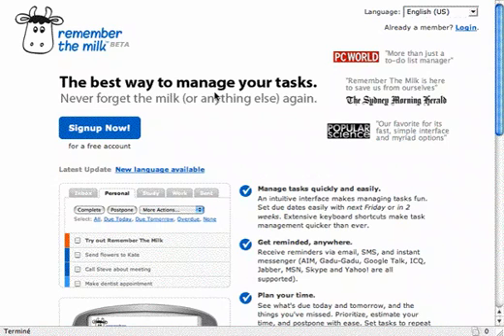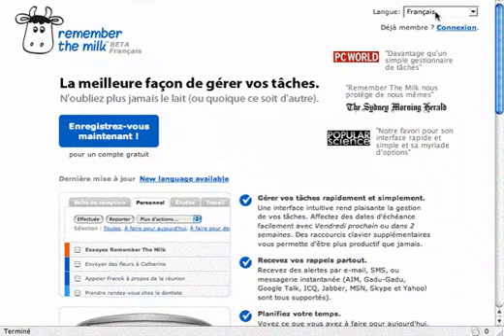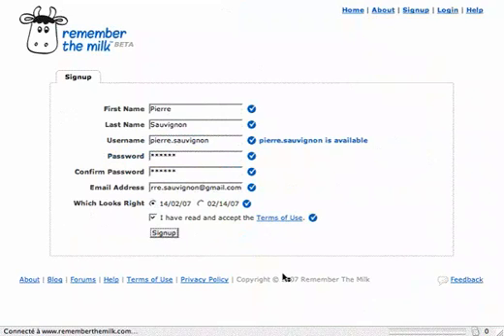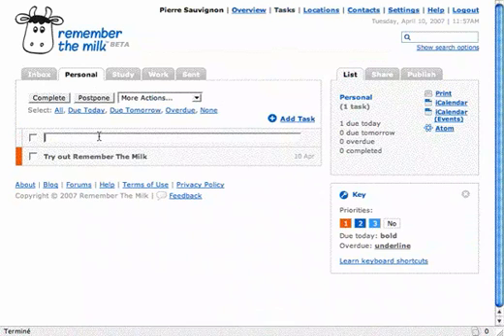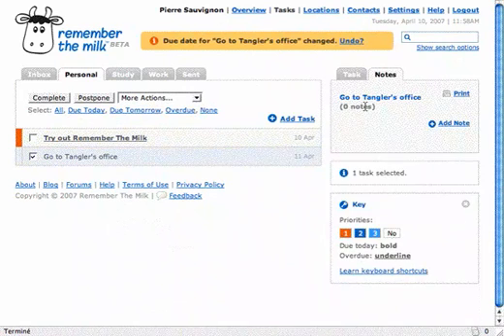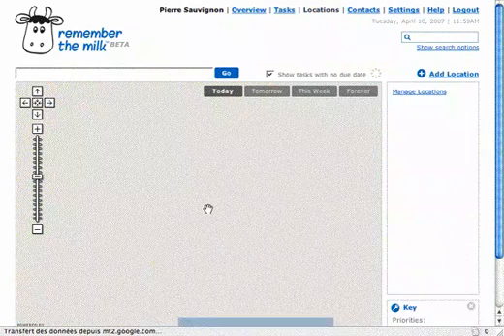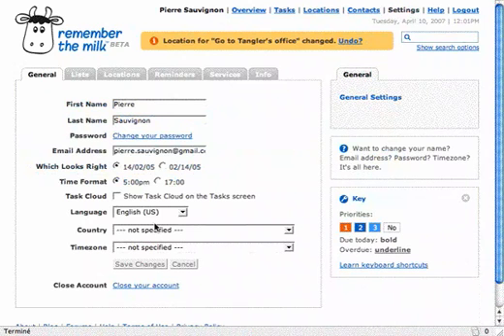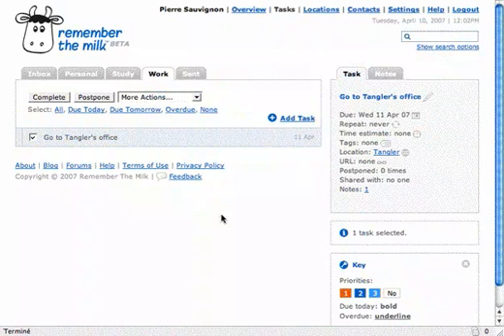Screencast RememberTheMilk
Screencast of Rememberthemilk.com